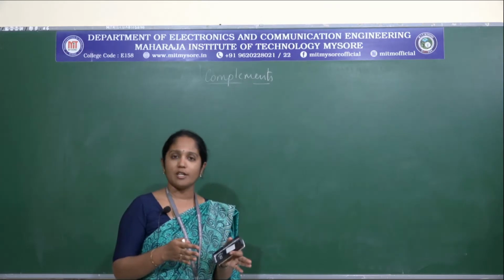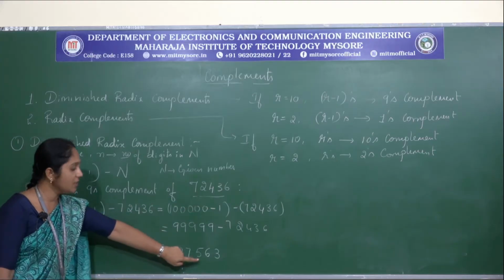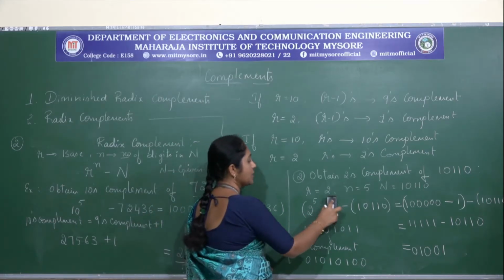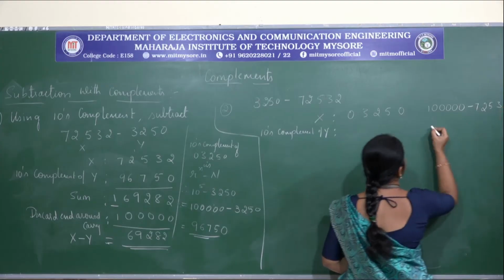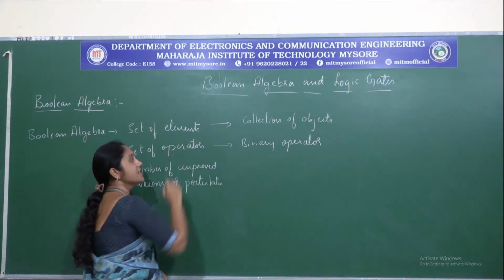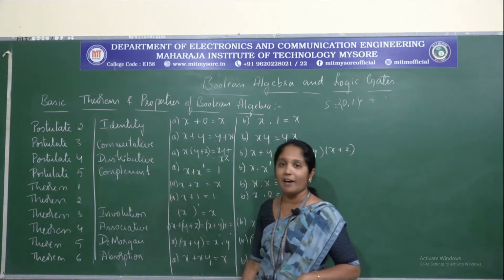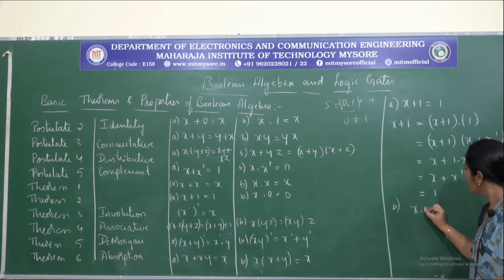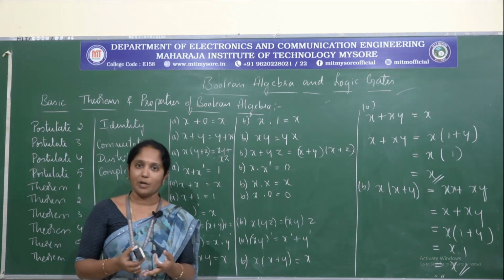M3|S2-COMPLEMENTS BOOLEAN ALGEBRA